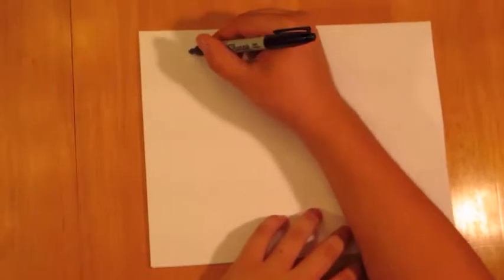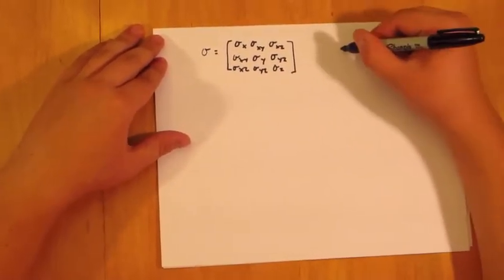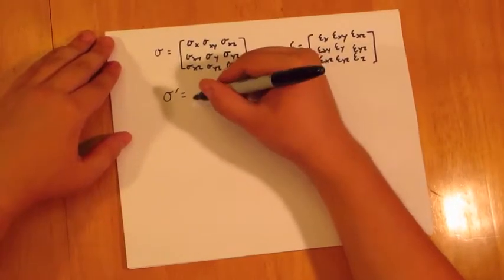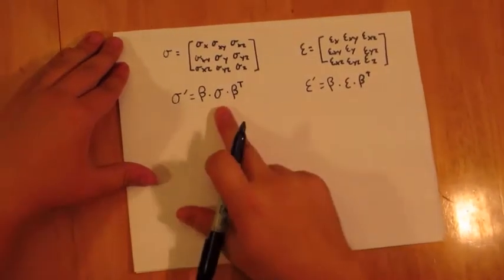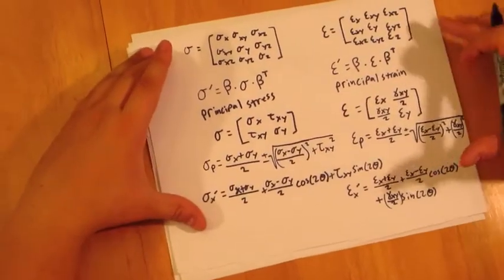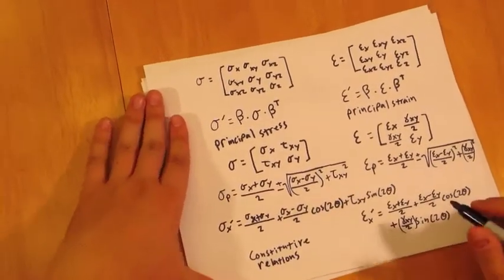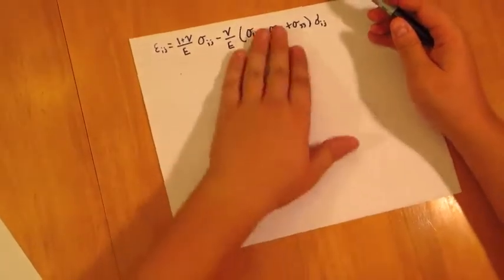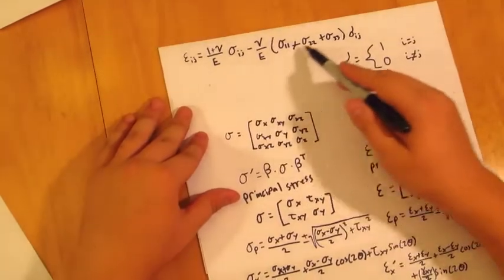Mechanics of Materials MEE 322 Honors Contract Project Arizona State University Thomas Wojtas